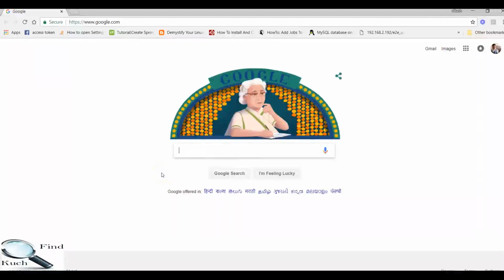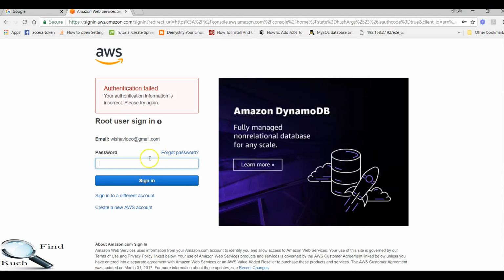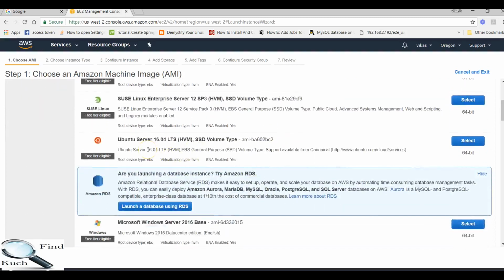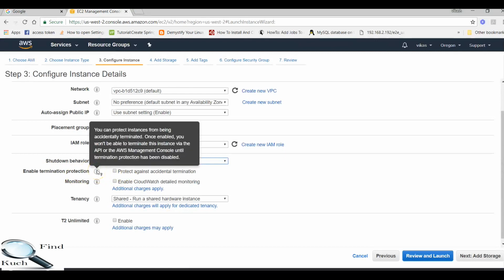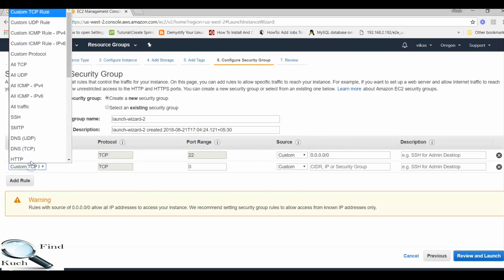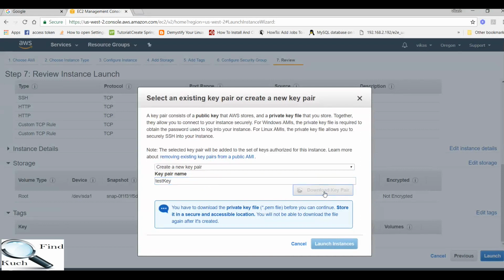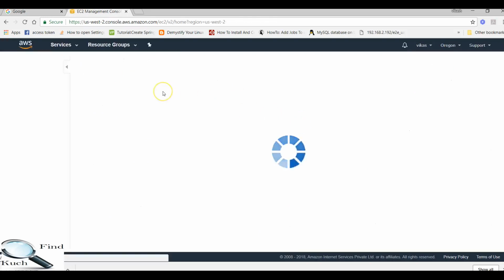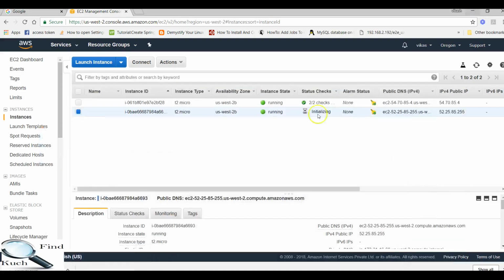How to launch AWS EC2 instance , UBUNTU instance, cloud server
Step 1: Launch an Amazon EC2 Instance
This topic describes the steps of launching a new Linux EC2 instance. To launch a Windows instance, see Getting Started with Amazon EC2 Windows Instances.

Because this guide is intended to help you launch your first instance quickly, it does not describe all the available configuration options for EC2 instances. For more information about advanced options, see Launching an Instance.

Important

This quick start guide uses a new version of the AWS Management Console that is currently in preview release and is subject to change.

To launch an EC2 instance

Sign in to the preview version of the AWS Management Console.

Open the Amazon EC2 console by choosing EC2 under Compute.

If you are using the Show All Services view, your screen looks like this:

From the Amazon EC2 dashboard, choose Launch Instance.

The Choose an Amazon Machine Image (AMI) page displays a list of basic configurations called Amazon Machine Images (AMIs) that serve as templates for your instance. Select the HVM edition of the Amazon Linux AMI. Notice that this configuration is marked Free tier eligible.

On the Choose an Instance Type page, choose t.2micro as the hardware configuration of your instance and Review and Launch.

Note

T2 instances, such as t2.micro, must be launched into a virtual private cloud (VPC). If you don't have a VPC, you can let the wizard create one for you.

On the Review Instance Launch page, choose Launch.

Note

On the Review Instance Launch page, under Security Groups, you see that the wizard created and selected a security group for you. For the purposes of this quick start, no further action than what is described in step 6 above is necessary. For more information about how to create or configure a security group and define firewall rules for your instance, see step 9 in Launching an Instance.

In the Select an existing key pair or create a new key pair dialog box, choose Create a new key pair, enter a name for the key pair, and then choose Download Key Pair. This is the only chance for you to save the private key file, so be sure to download it. Save the private key file in a safe place. You can use C:\user\yourusername\.ssh\myfirstkey.pem if you are on a Windows machine, and ~/.ssh/myfirstkey.pem if you are on a Mac or Linux machine. You need to provide the name of your key pair when you launch an instance, and the corresponding private key each time you connect to the instance.

Note

A key pair enables you to connect to a Linux instance through SSH. If you launch your instance without a key pair, then you can't connect to it. We recommend against choosing the Proceed without a key pair option.

When you are ready, select the acknowledgment check box, and then choose Launch Instances.

A confirmation page lets you know that your instance is launching. Choose View Instances to close the confirmation page and return to the console.

On the Instances page, you can view the status of your instance. It takes a short time for an instance to launch. When you launch an instance, its initial state is pending. After the instance starts, its state changes to running, and it receives a public DNS name. (If the Public DNS column is hidden, choose the Show/Hide icon.)